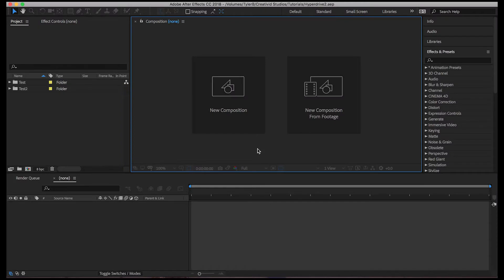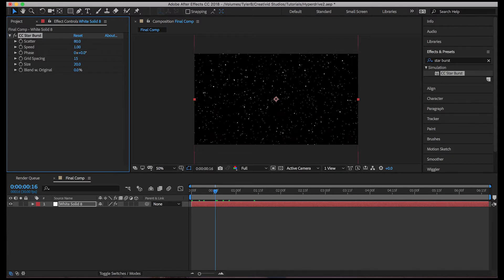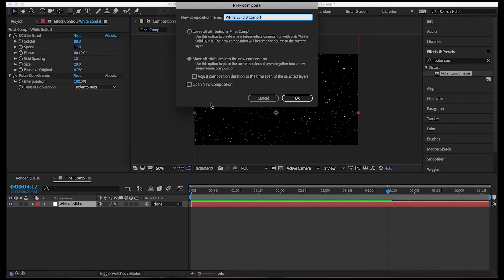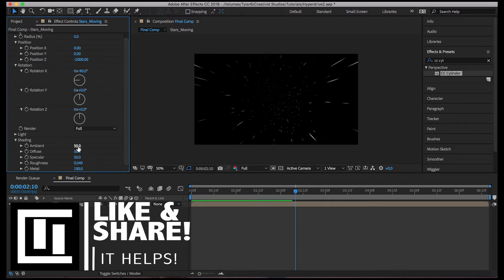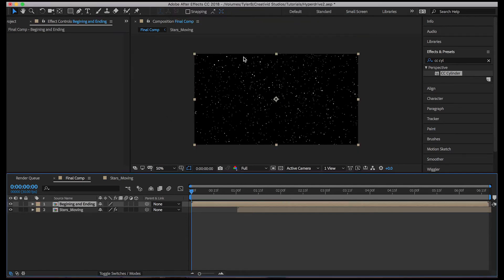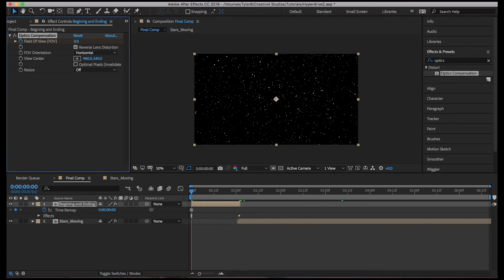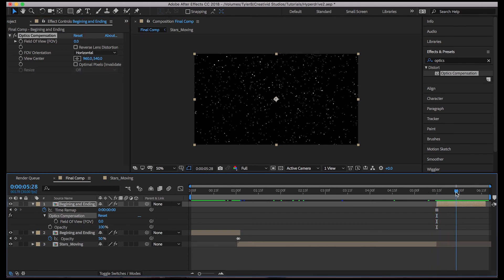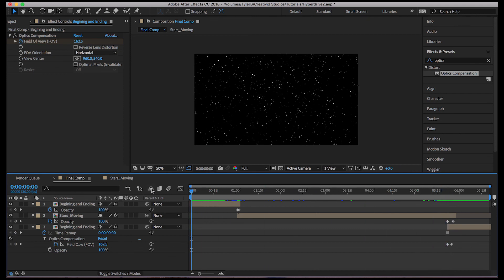Light-Speed Jump Zoom - After Effects Tutorial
This is a new way to do the effect, in which you can control the duration of the jump.

B Way Motion
Tyler Bradway

SEO tags to help you find my stuff:
B Way Motion, bway, Creativid Studios, Tyler Bradway, After Effects tutorials, special effects, animating, animated, animations, motion graphics, video editing, filmmaking